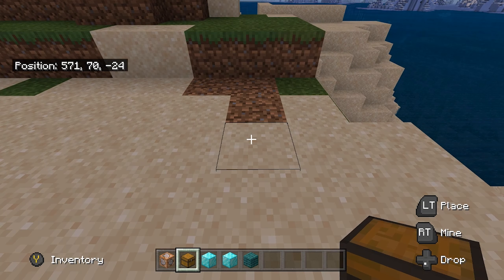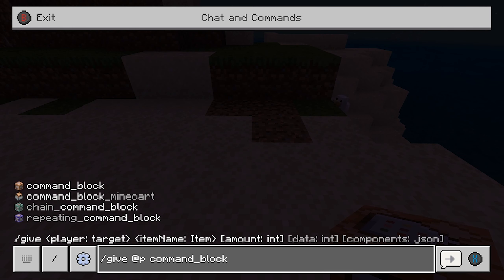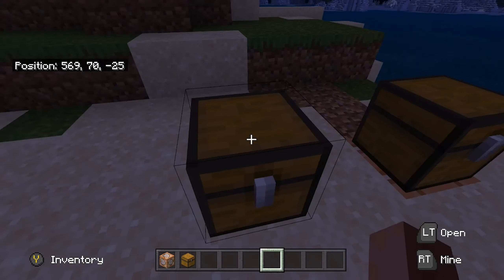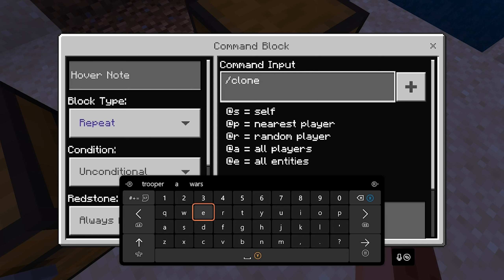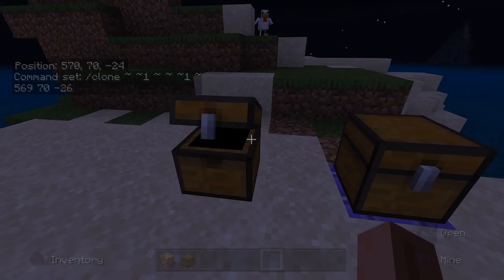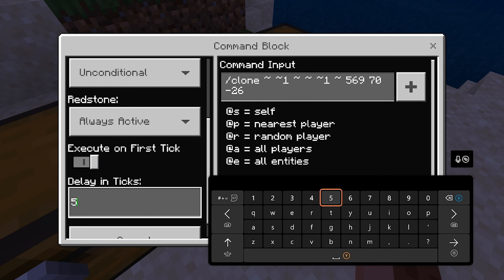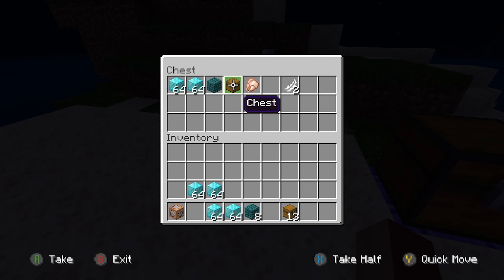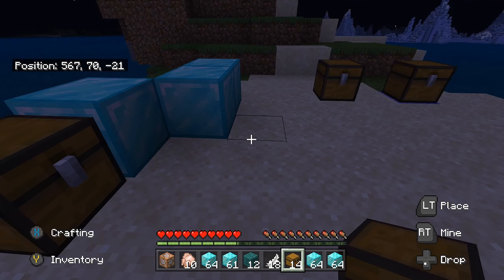How to DUPLICATE items in SURVIVAL - Minecraft Bedrock - PLEASE READ DESCRIPTION!!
You will need to have you game in CREATIVE at first so you can place 1 or more of each item in a cheat to be duplicated once you have done that then you will need to click the link below for the tutorial on how to change the game legitimately back to survival so you can start to earn achievement's.